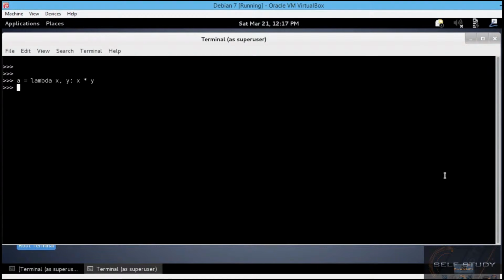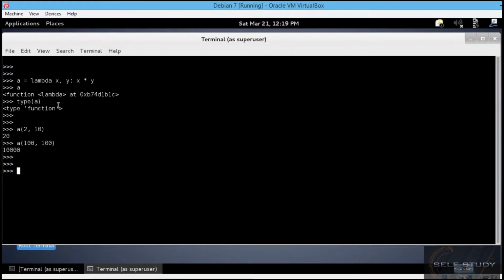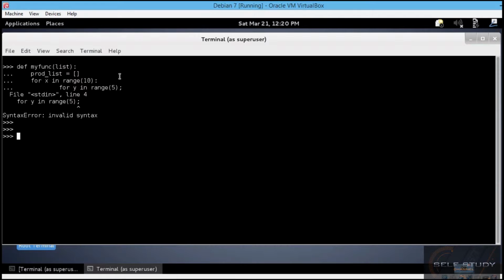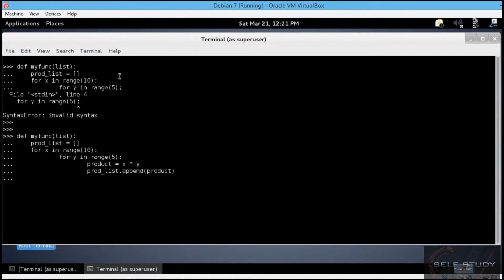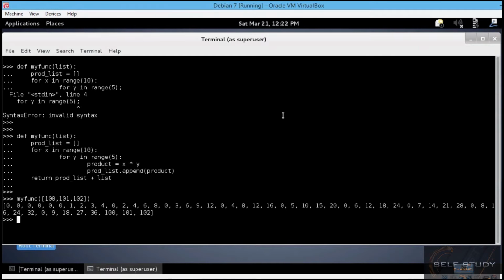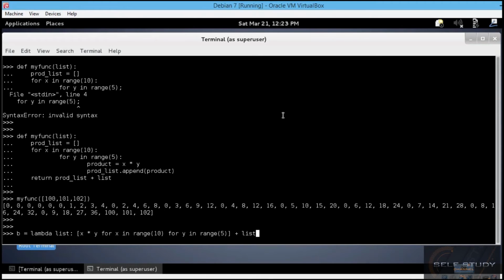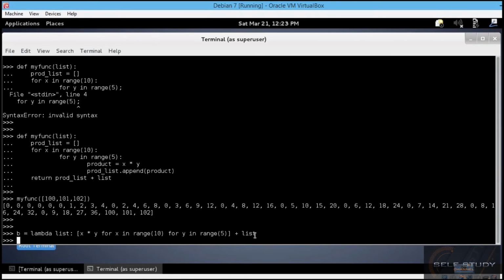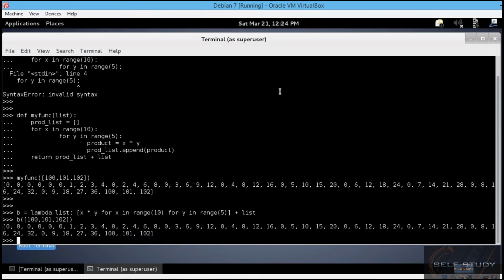Python for beginner 048 Python Lambda functions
Part 48: Python Lambda functions